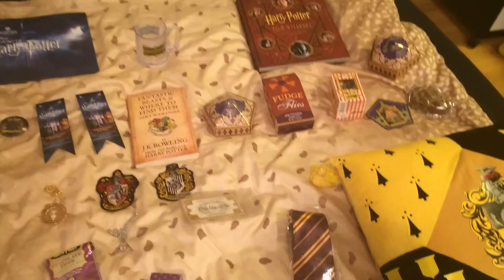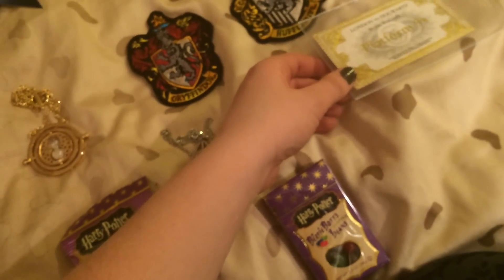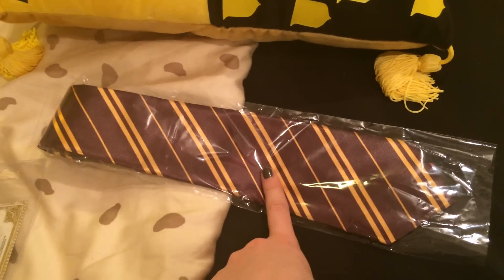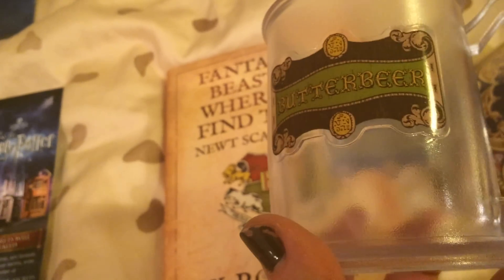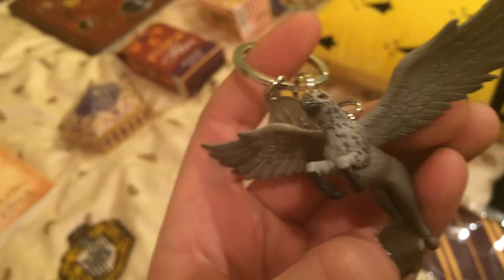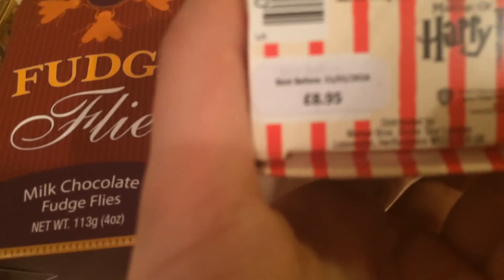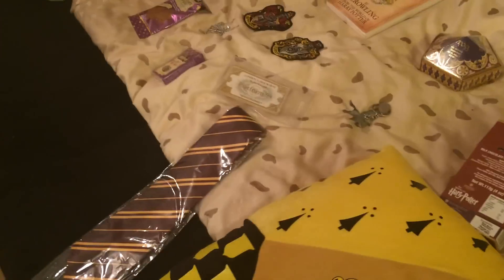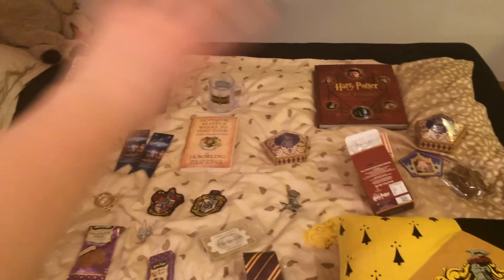Harry Potter Studio Tour/ Plattform 9 3/4/ Harrods LONDON Haul :D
Sorry for all the mistakes I've made :D
I hope it's not tooooooo bad^^

für alle meine Breyerbros keine sorge es kommen natürlich wieder deutsche Breyervideos das war jetzt eine Außnahme :**
Lieb euch Sofiechen :**